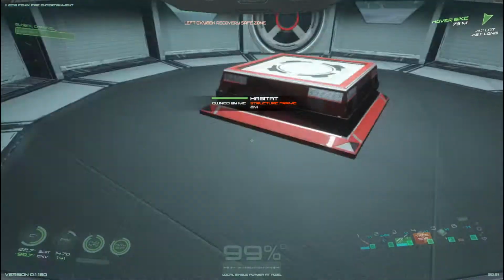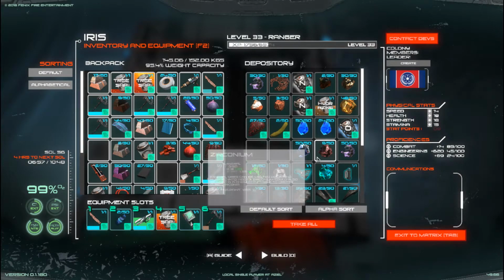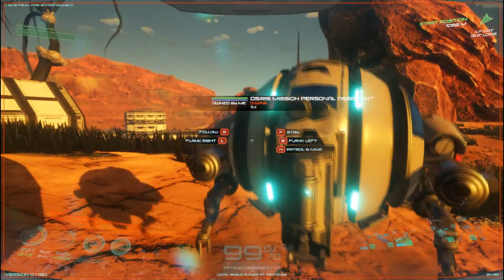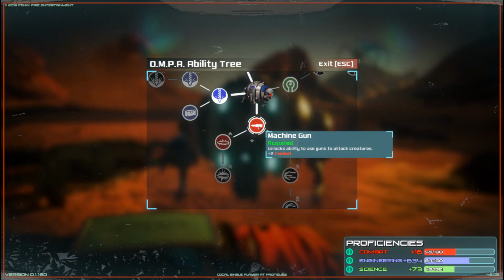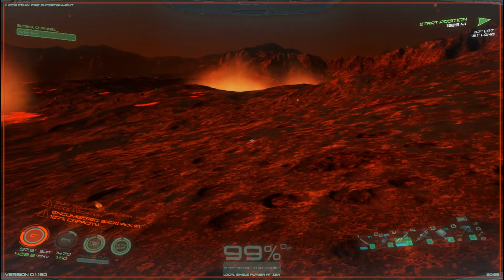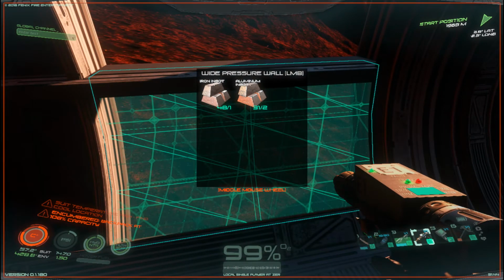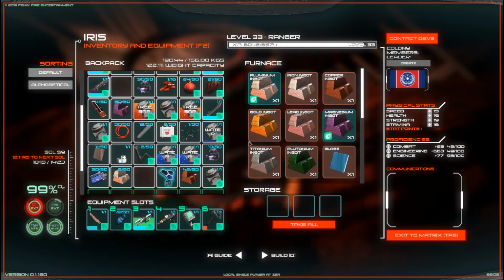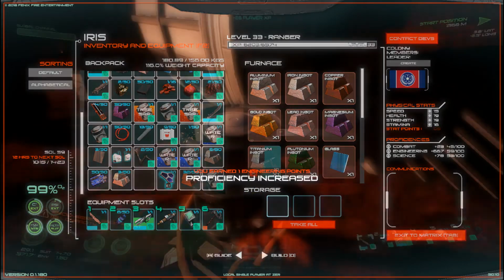Cooling Unit For Zer! Osiris: New Dawn Gameplay S1-Ep18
In this episode we start our base on Zer and make the cooling unit!  Unfortunately I forget to equip it!
Please join me as we continue exploring this place we call Osiris: New Dawn

To see the latest news for this game follow this